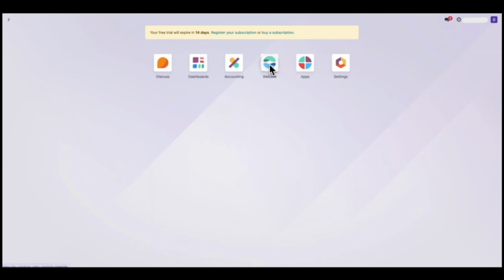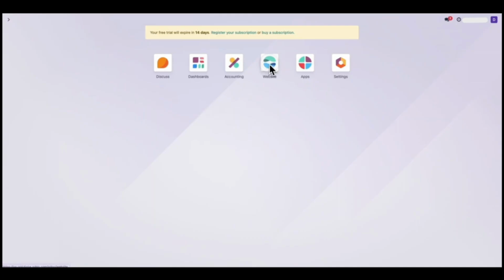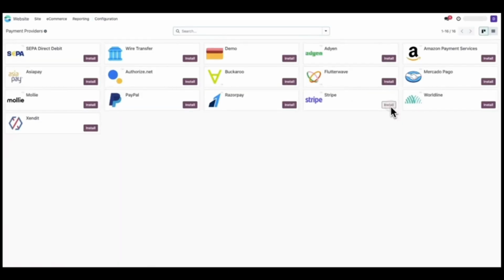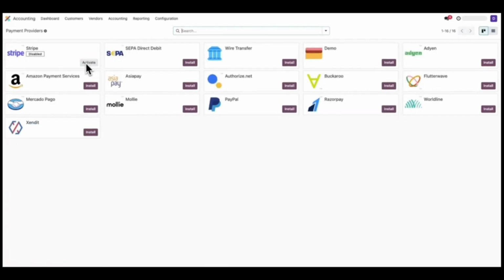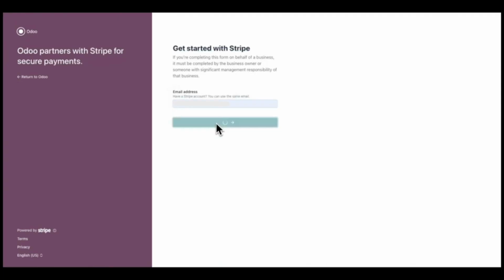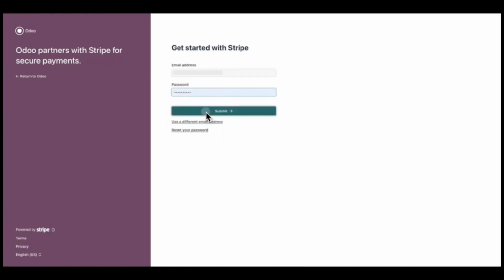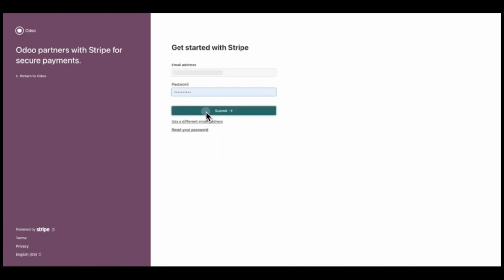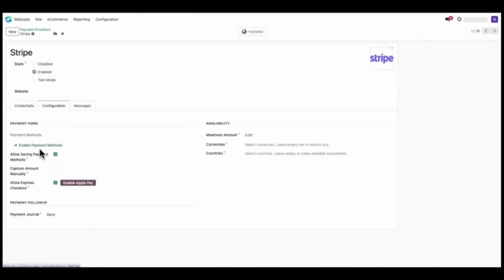How to Add Payment Method in Odoo 2025 (QUICK GUIDE)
Want to accept online payments in your Odoo system? In this quick step-by-step tutorial, you’ll learn how to add a payment method in Odoo — perfect for eCommerce, sales, or invoicing modules.

We’ll cover:

How to access payment settings in Odoo

How to enable payment methods for online sales and invoices

Testing and verifying your setup for smooth transactions

Whether you’re running an online store or managing invoices through Odoo, this guide will help you set up reliable and secure payment options for your customers.